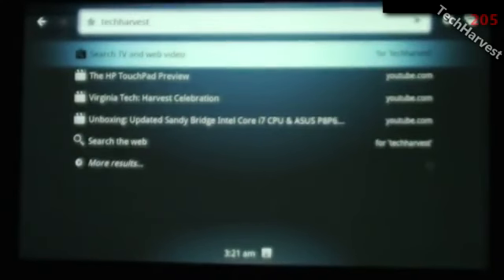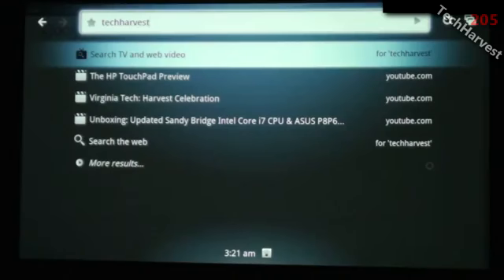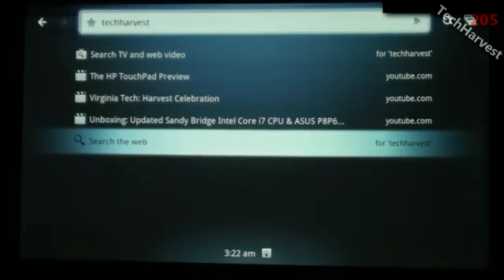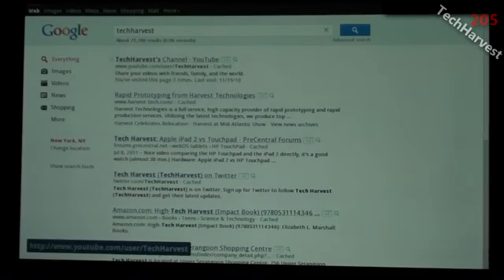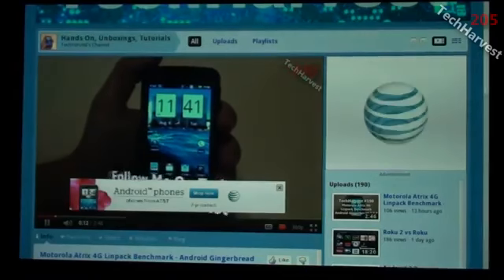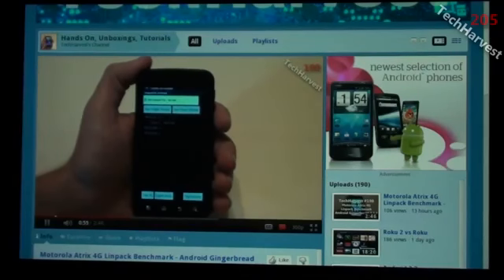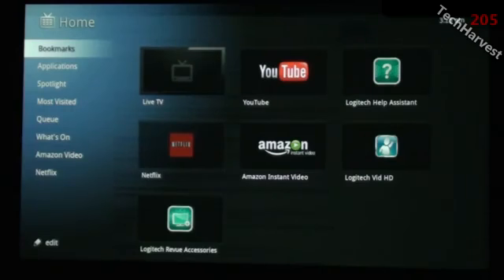Logitech Revue With Google TV YouTube On Google Chrome471